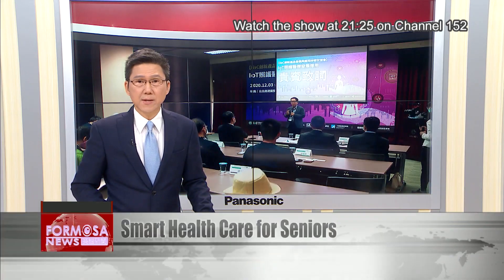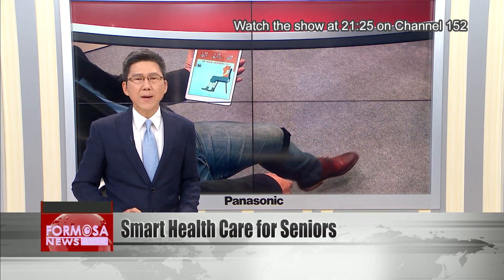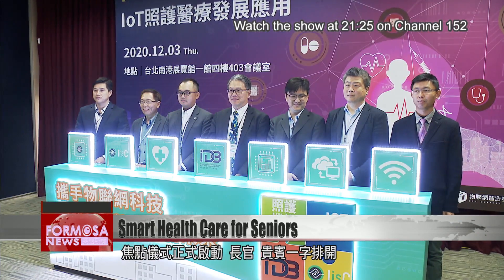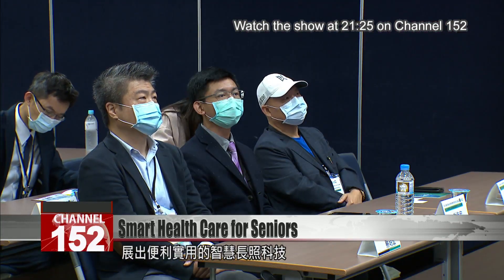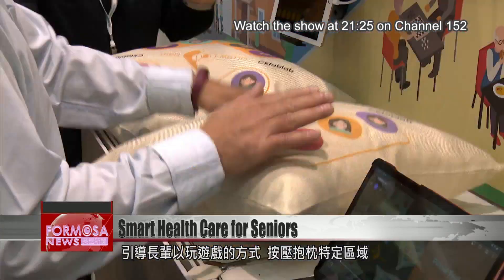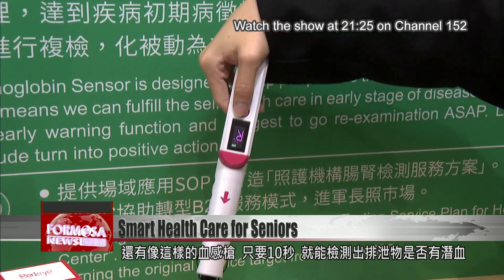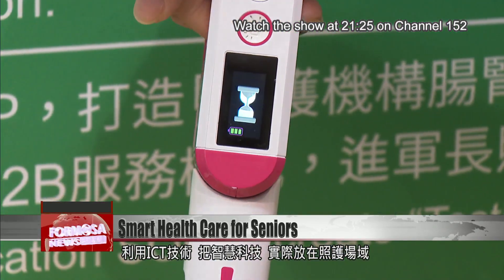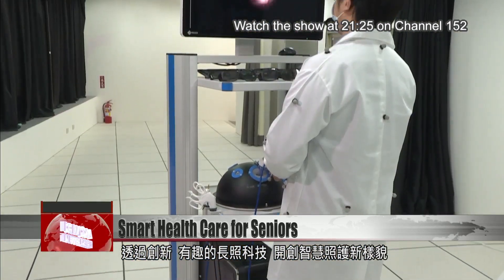ITRI showcases smart health care for seniors at Taipei expo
The Healthcare+ Expo is underway in Taipei. This year, the Industrial Technology Research Institute has a themed pavilion on smart health care for seniors, featuring the latest tech from 11 startups. According to the Ministry of the Interior, Taiwan is on track to become a super-aged society by 2025, meaning that one in five people will be over 65 years old. With support from the government''s Industrial Development Bureau, ITRI is working to promote smart solutions for seniors through its IoT Integrated Service Center.

Officials and dignitaries stand in a row, unveiling a new generation of IoT in health care. ITRI and its IoT Integrated Service Center created a themed pavilion at the Healthcare+ Expo to showcase smart health care applications for seniors.

Eric Lu
Industrial Development Bureau
We harnessed our ICT resources and combined them with IoT. From within the care setting or in the home setting, IoT data can be sent to the younger generation, so that they can monitor the health of their older family members.

Next, take a swing at this. The harder the punch, the higher your score. This throw pillow is equipped with sensing technology. It turns physical training into a game for seniors, as it can register when specific areas are pressed.

Using Bluetooth, pair the wearable with your phone, and you’ll see your leg movements right on the screen. You’ll get real-time feedback on your form and hard data on your exercise session, so that you and your family can keep track of your progress. And then there’s this portable test for hemoglobin. In just 10 seconds, it can detect blood in excrement, allowing users to screen for health conditions at home.

Jupiter Hu
ITRI’s electronic and optoelectronic systems lab
The key thing with this test system is that most of these diseases typically require hospital screenings. For instance colon cancer, which involves fecal occult blood. And that disease has the highest incidence rate of all cancers, as well as the second-highest mortality rate. We’re looking at how to enable home screening, so that people can catch it early. When colon cancer is detected in the early stage, the survival rate is higher than 85%.

Harnessing ICT, these technologies make medical care more intelligent. These applications are innovative and intriguing, and they make up the new face of health care for seniors.